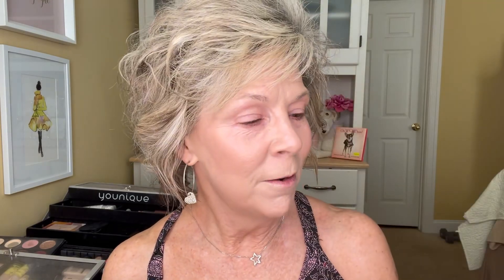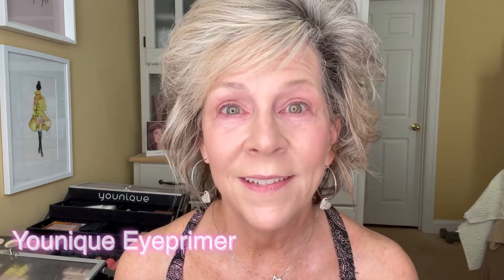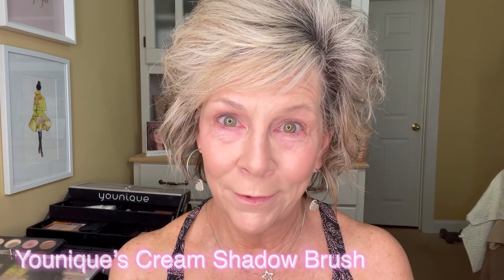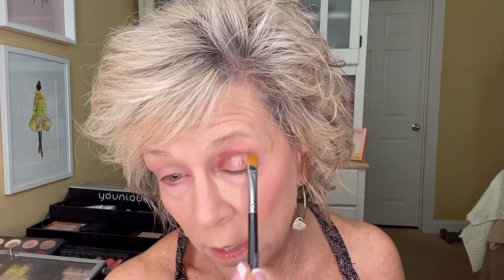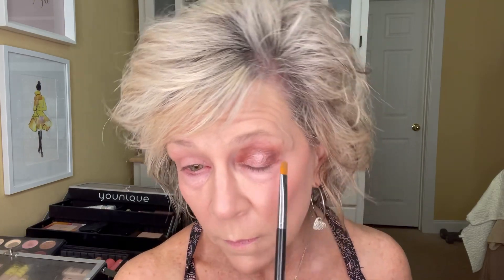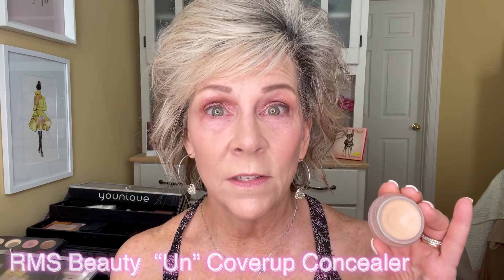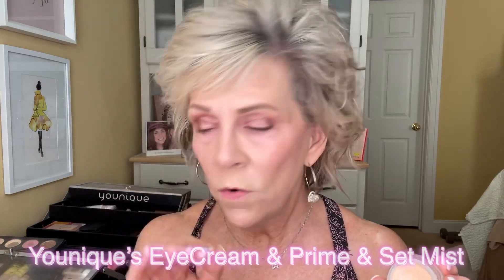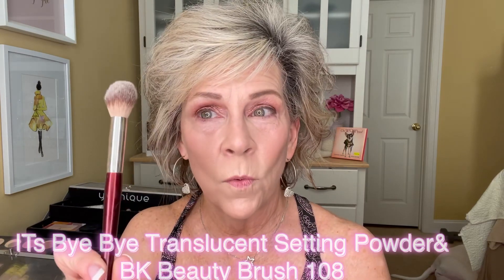Over 50 Hooded Eyes? Try This!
I have been trying products from RMS Beauty and am very impressed with the back2brow kit and "Un" Cover-up Concealer. So, I decided to try the RMS eyelights. !!
I read about the benefits of this product before purchasing the color Halo. My thoughts on this product is that it glides on easily whether using your finger or a cream shadow brush. I found it to be long wearing, crease proof cream that didn't settle into my crease.
I did put it to the test here in Alabama July Humid Heat!  It worked like a charm and I will be trying other colors very soon :)

Brush 210
Brush 108